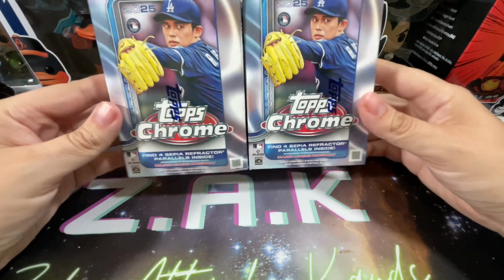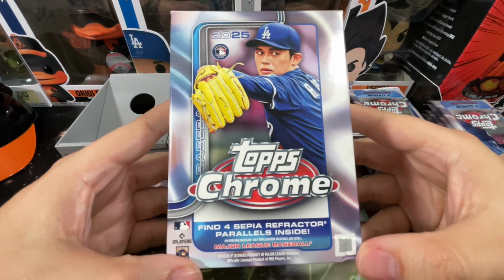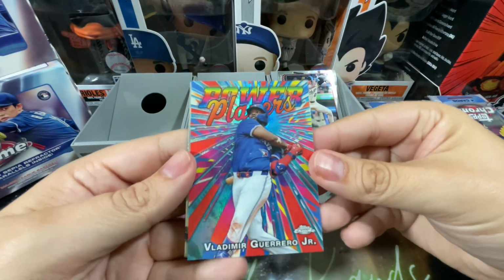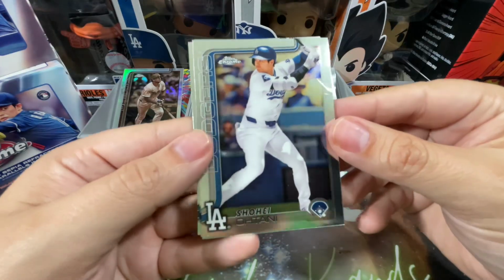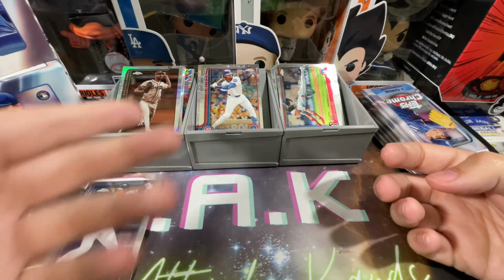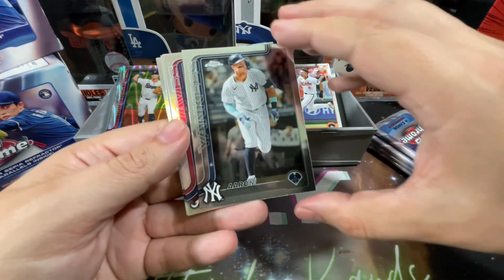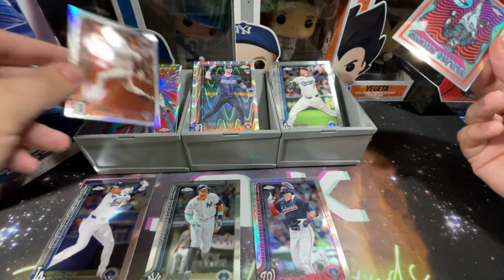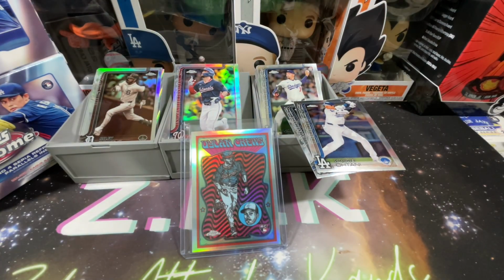2025 Topps Chrome Baseball Value Box Review 🔥 2 Case Hits Pulled! But Is It Still Worth It?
In this video, I rip open two 2025 Topps Chrome Baseball Value Boxes and land TWO massive case hits! While the pulls are 🔥, the price increase on this year's Topps Chrome makes it hard to recommend for collectors and hobbyists on a budget.

📦 What’s Inside the 2025 Topps Chrome Value Box?
Whether you're chasing rookies, autos, or refractors, this review will help you decide if it's worth the rip in 2025.

💰 Is 2025 Topps Chrome Still a Good Value?
The hits were great, but are the rising prices justified? I give an honest, no-hype review based on what I pulled and the current market value of these boxes.

🔍 In this video you’ll see:
- 2025 Topps Chrome Value Box Opening
- 2 Case Hits Pulled!
- Honest Review of 2025 Topps Chrome Baseball
- Should You Buy or Pass?

Did you rip any 2025 Topps Chrome yet? What's your thoughts on the value versus cost?

Zak Attack Kards is the ultimate destination for collectors, investors, and sports enthusiasts. We provide in-depth card reviews, exciting pack openings, educational content on grading and authentication, and breaking news updates. Join me for captivating content, insightful discussions, and the thrill of collecting.